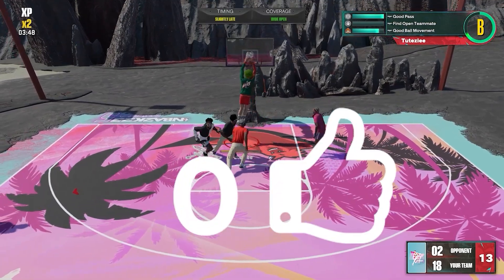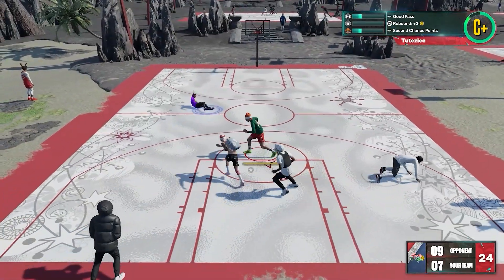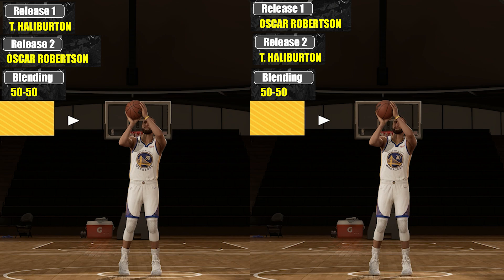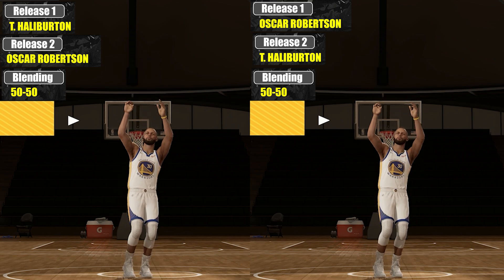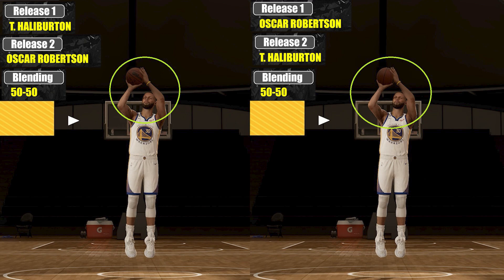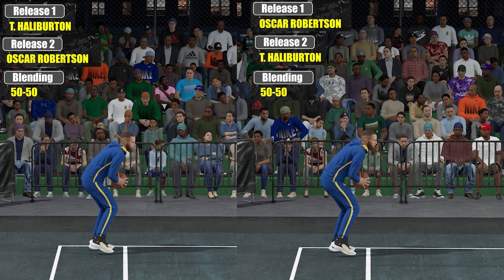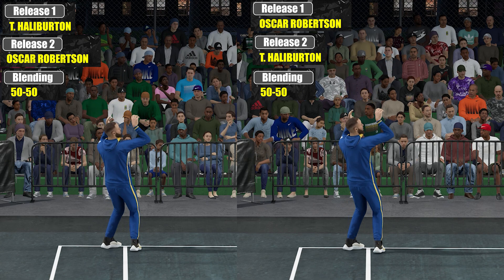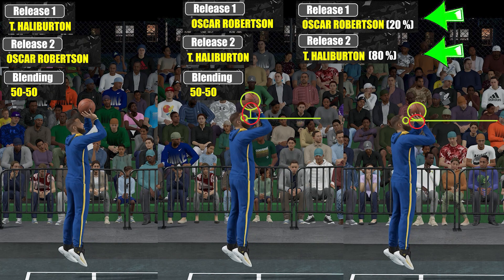Can SWAPPING RELEASE 1 and 2 make a DIFFERENCE?